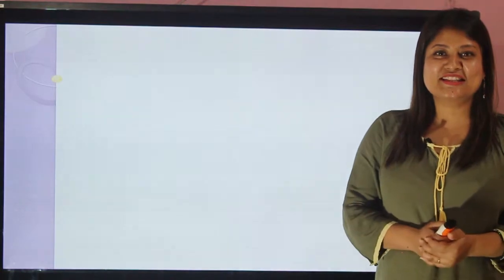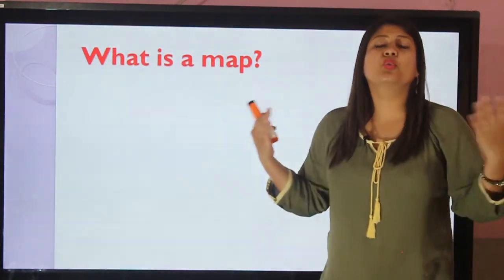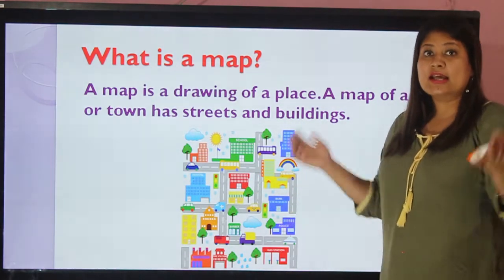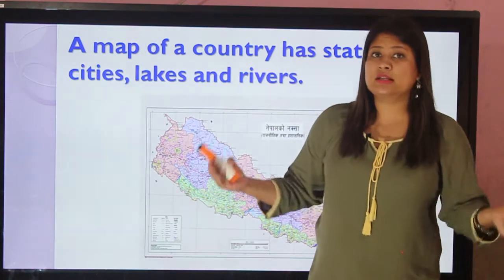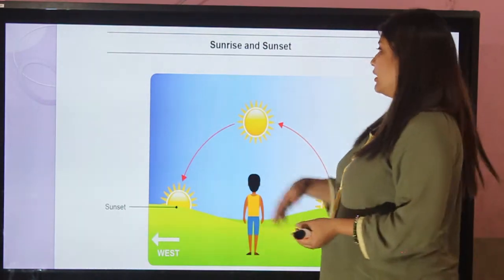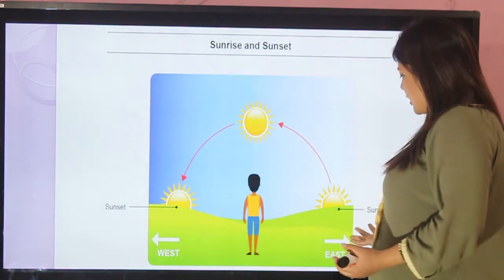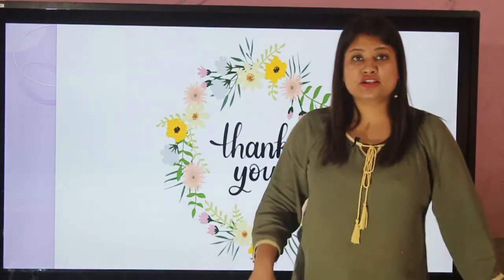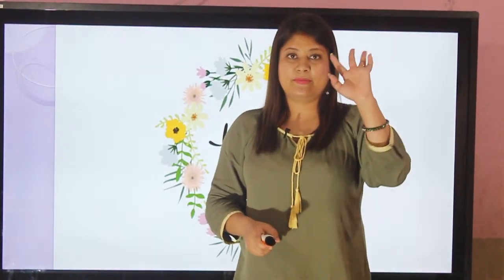Social Studies (Grade-1) Unit-4 Our Earth [Lesson-11] Let's Draw the Map